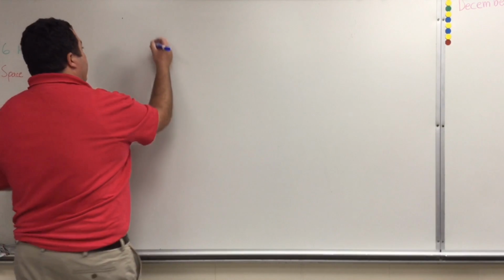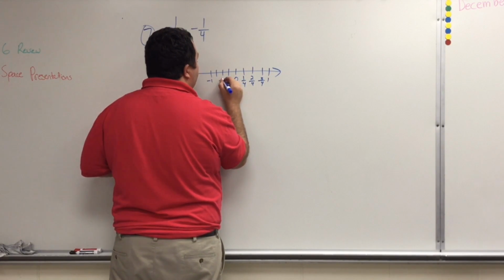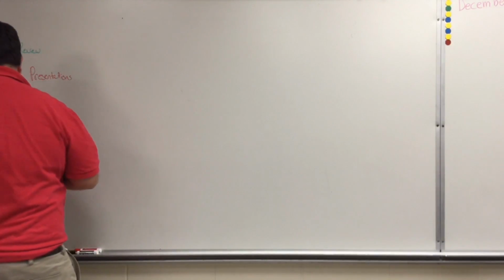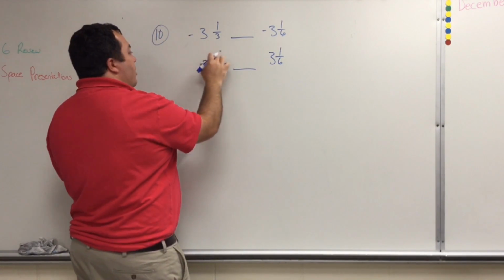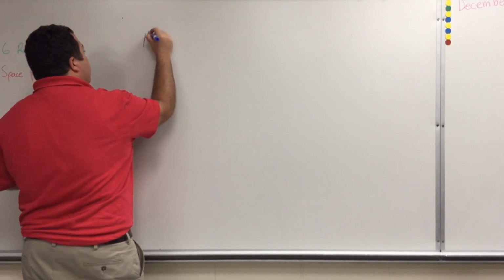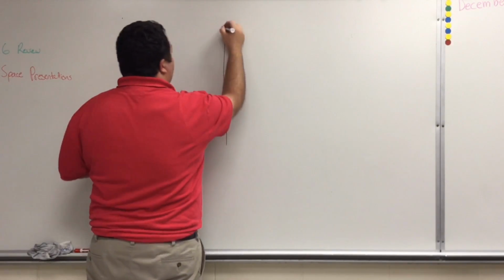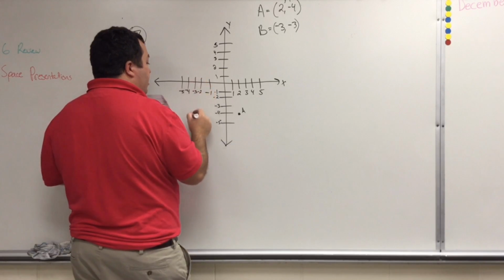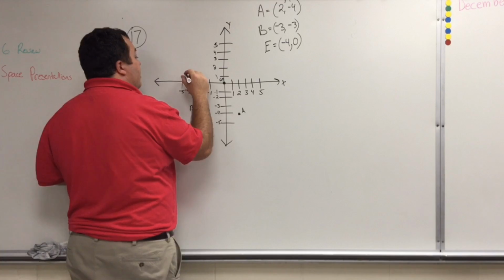Chapter 6 Test B Integers